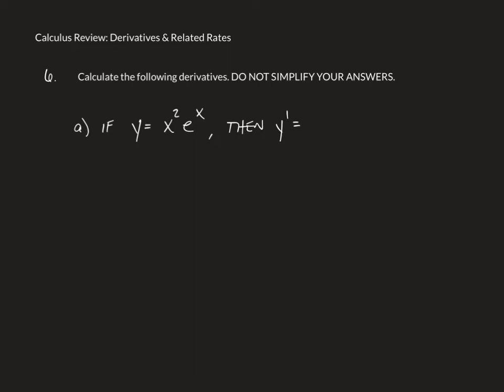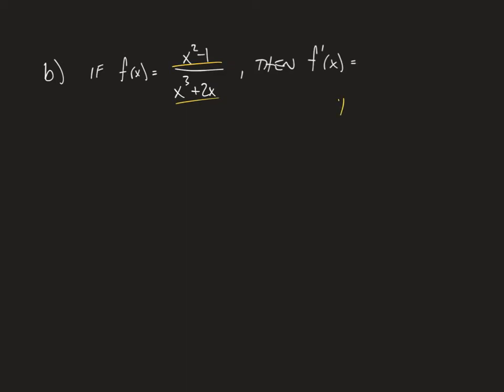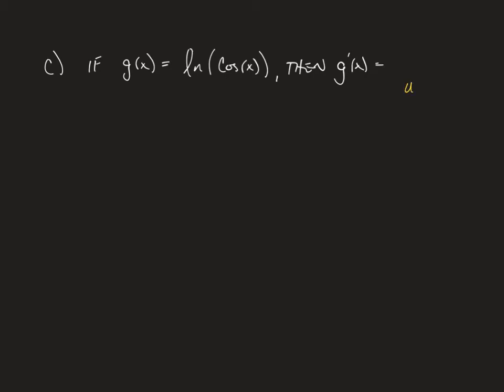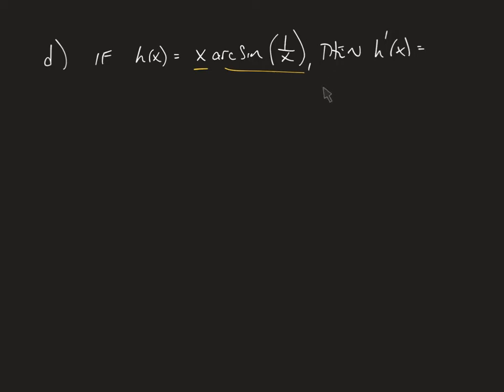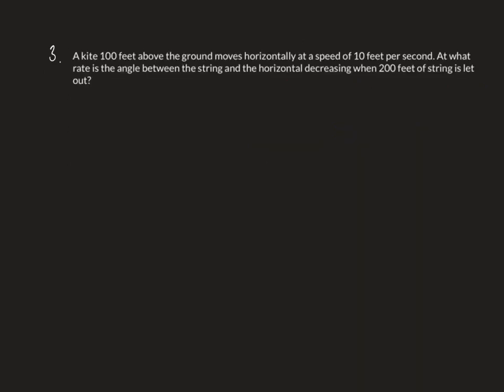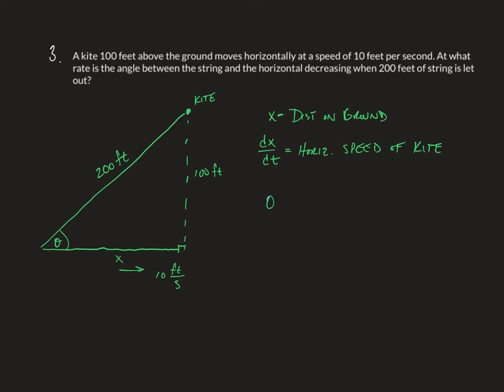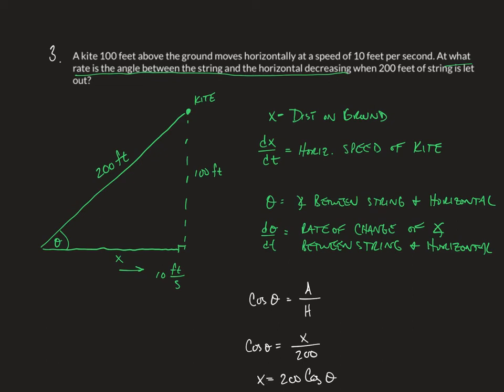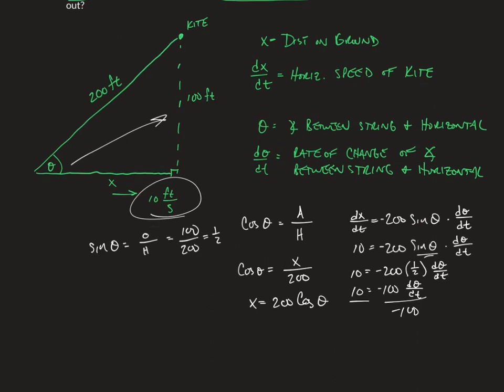Calculus Review - Derivatives & Related Rates